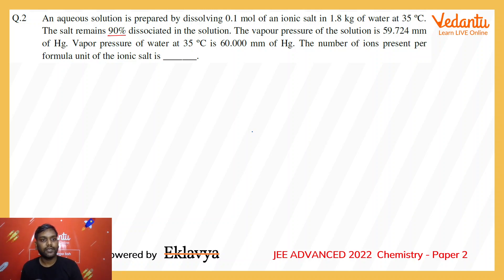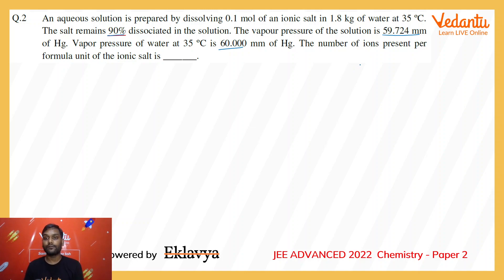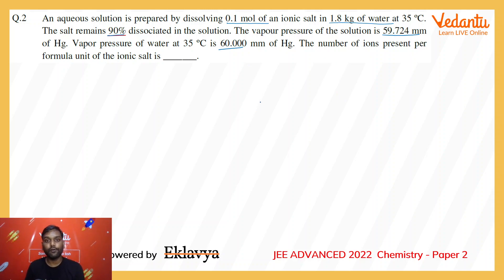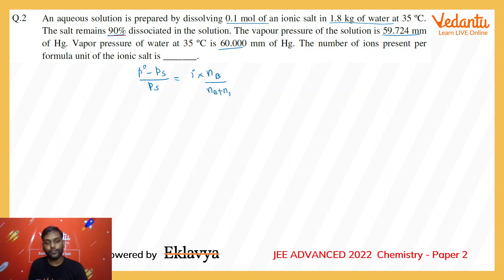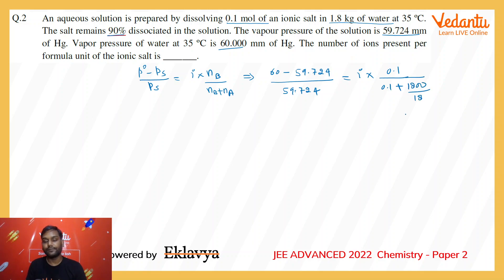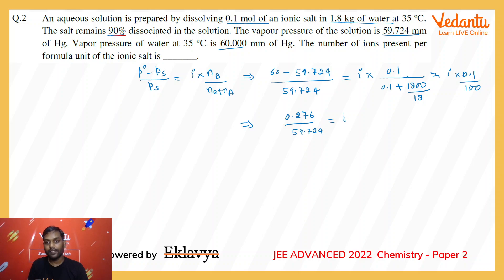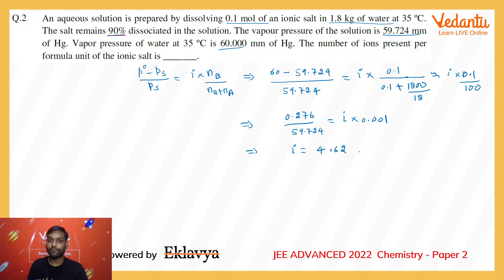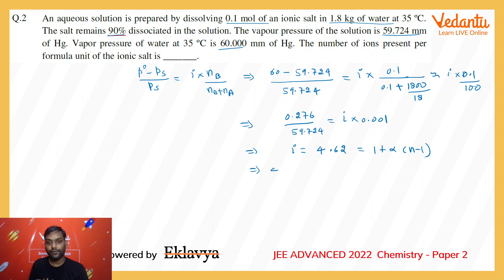JEE ADVANCED 2022 Paper 2 Chemistry Q2 Single_Digit Answer 5 Solution and colligative Rajeev Kumar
✅ Session PDF for "JEE ADVANCED 2022 Paper 2 Chemistry Q2 Single_Digit Answer 5 Solution and colligative properties Colligative properties Rajeev Kumar "
➡️ An aqueous solution is prepared by dissolving 0.1 mol of an ionic salt in 1.8 kg of water at 35 ºC. The salt remains 90% dissociated in the solution. The vapour pressure of the solution is 59.724 mm of Hg. Vapor pressure of water at 35 ºC is 60.000 mm of Hg. The number of ions present per formula unit of the ionic salt is _______.